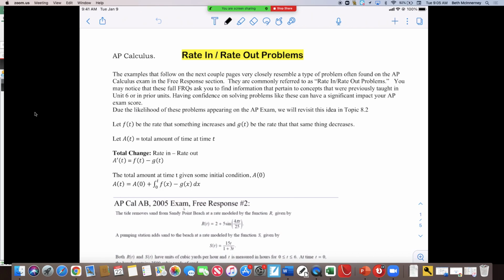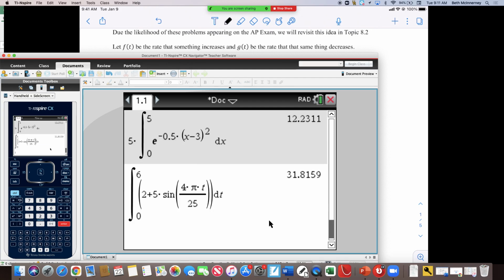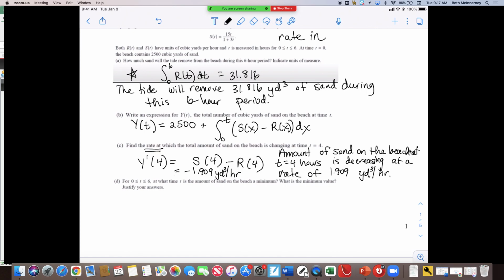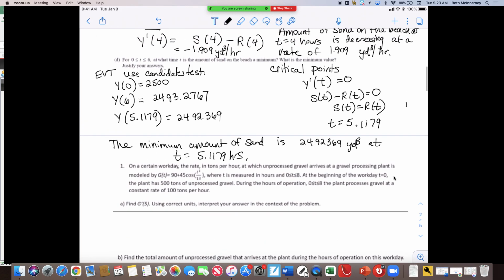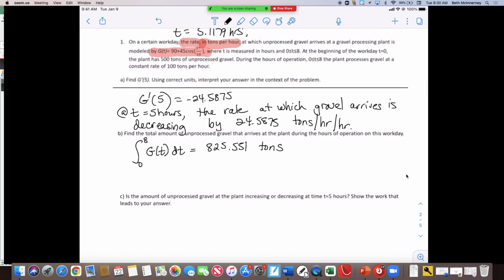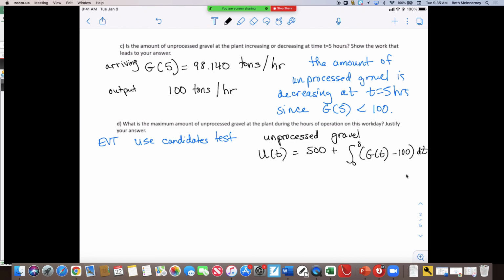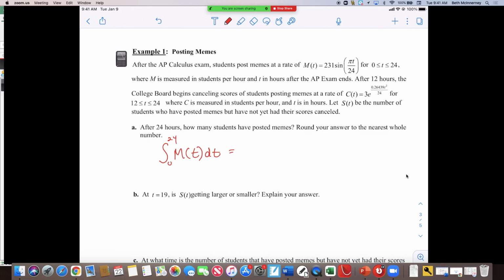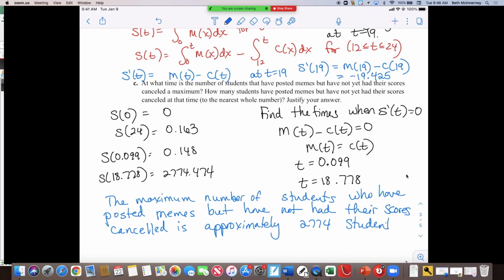APC In and Out Video